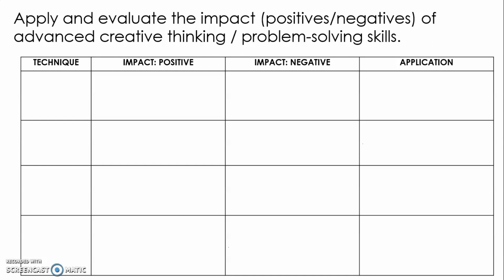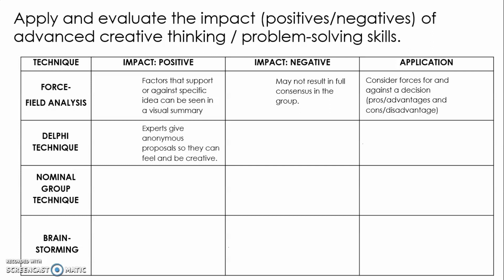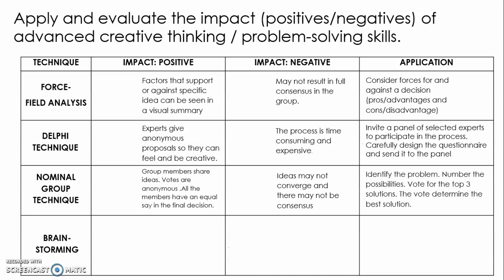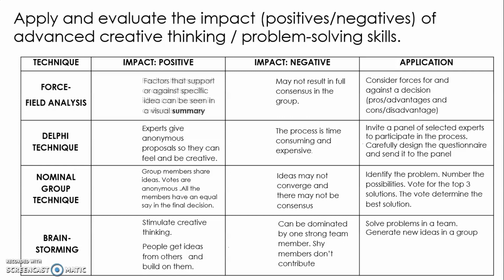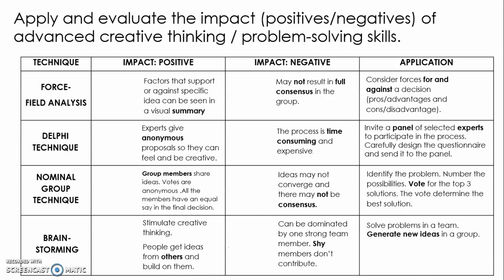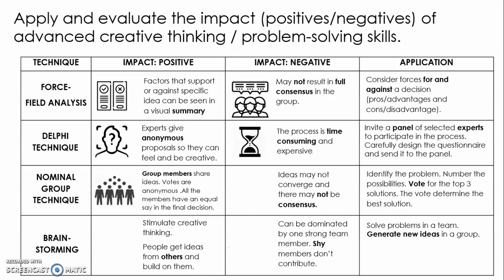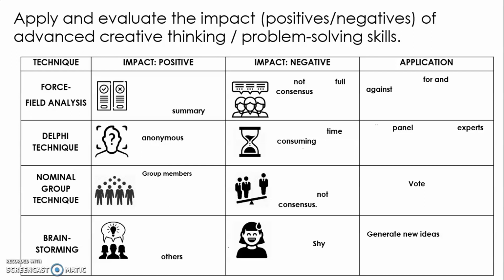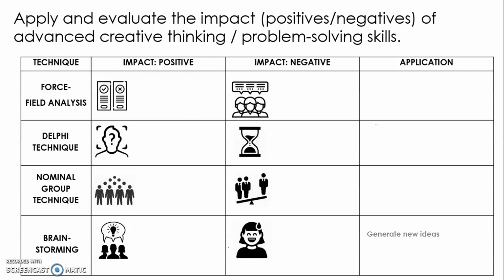Q46 IMPACT OF CREATIVE THINKING OR PROBLEM-SOLVING